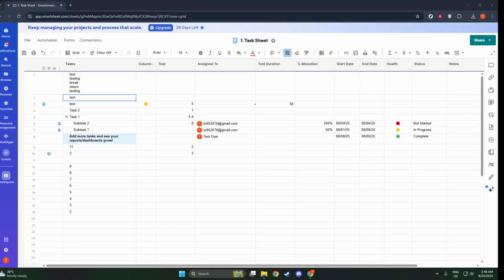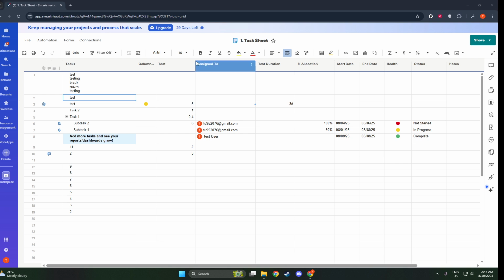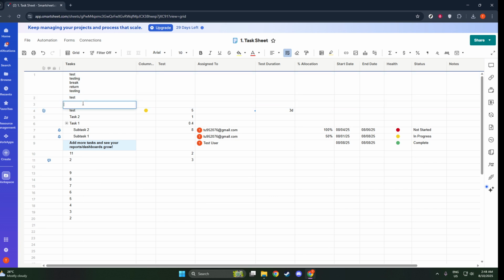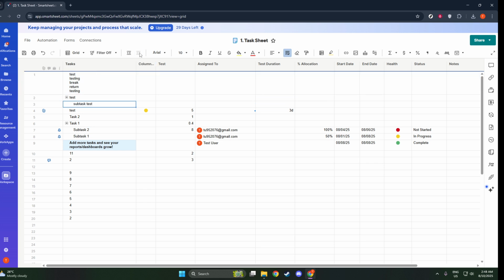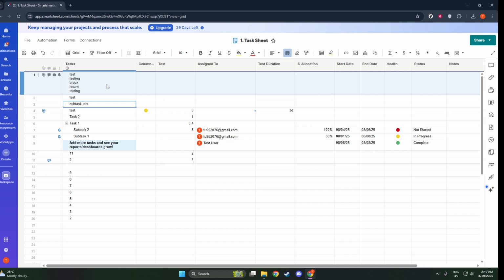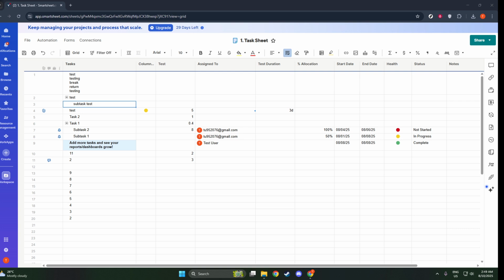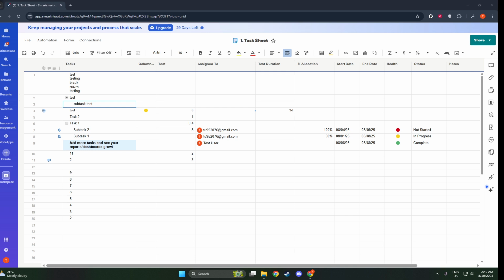How to Add Subtask Smartsheet [2026 Full Guide]